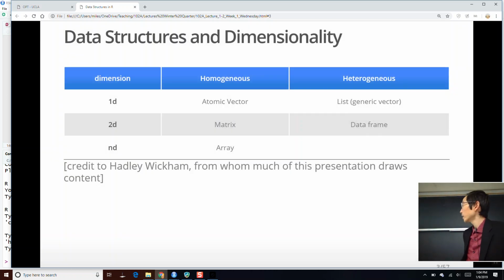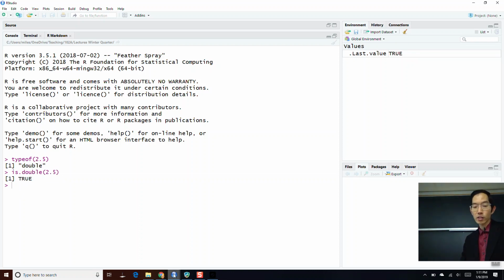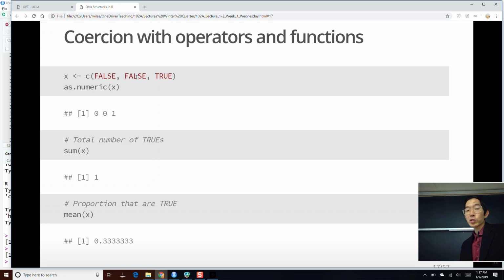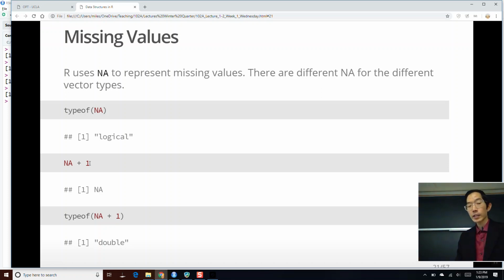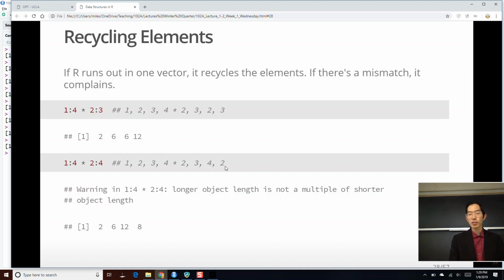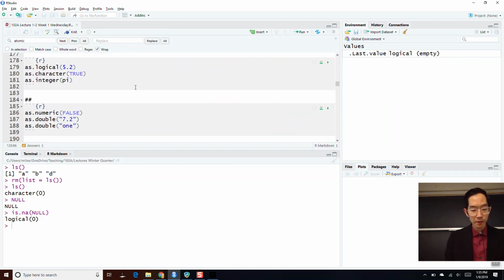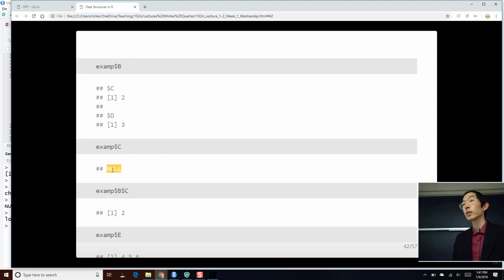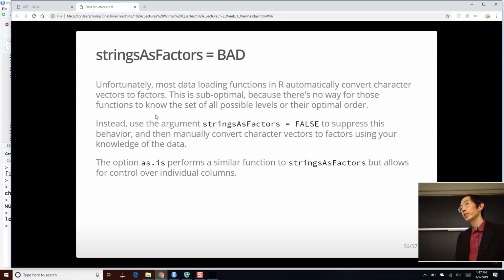1 9 2019 Stats 102A Lec 2